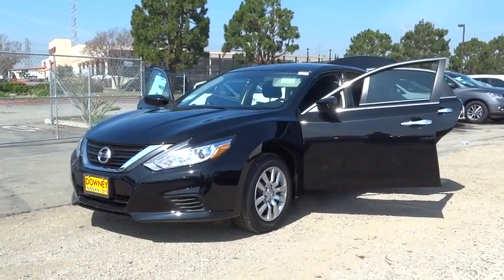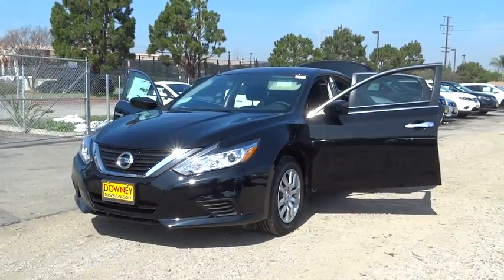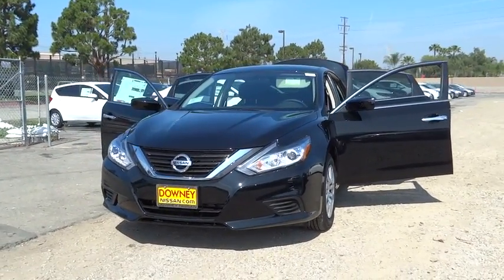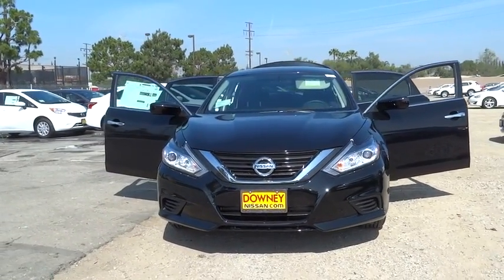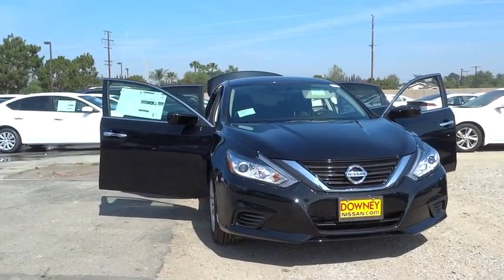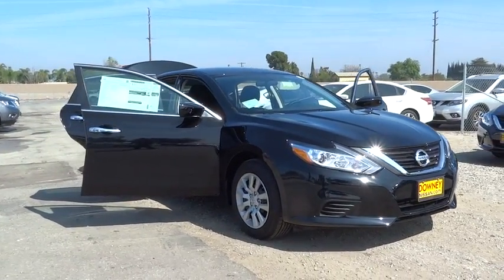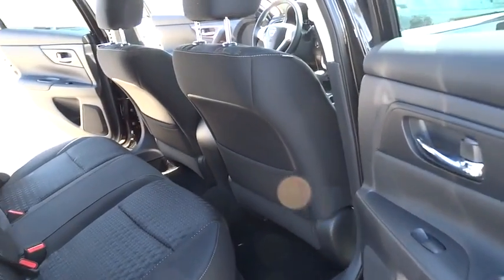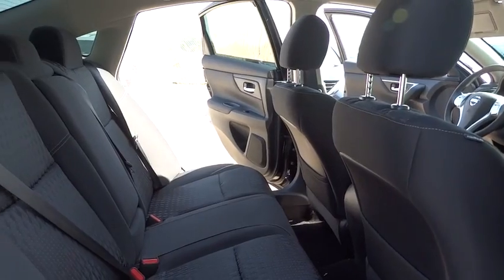2016 Nissan Altima Cerritos, Los Angeles, Buena Park, South Bay, Downey, CA 160474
2016 Nissan Altima
2016 Nissan Altima 2.5 S - Stock#: 160474 - VIN#: 1N4AL3AP7GN319553

Downey Nissan
7550 Firestone Blvd